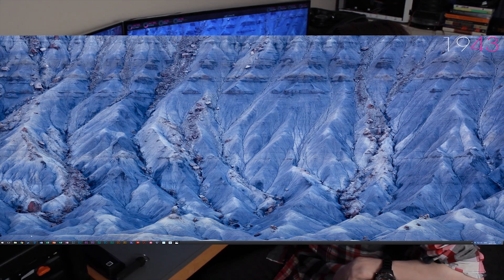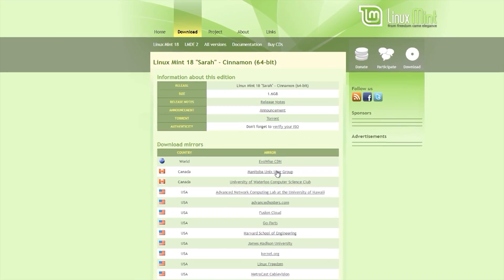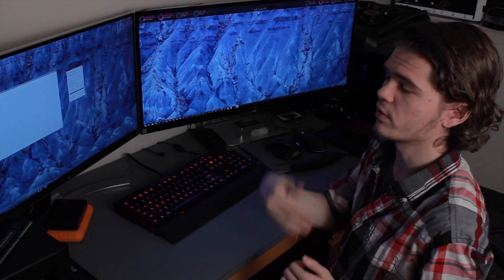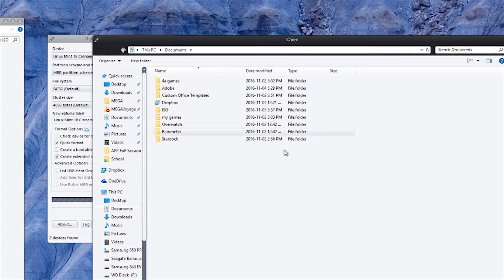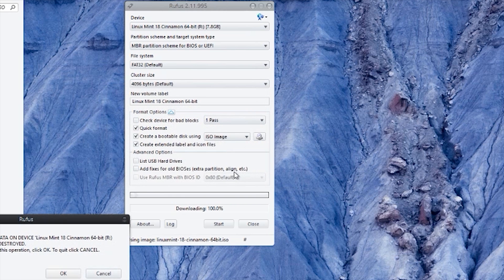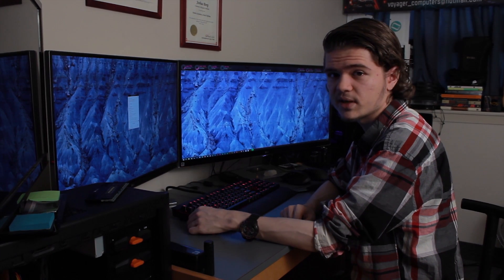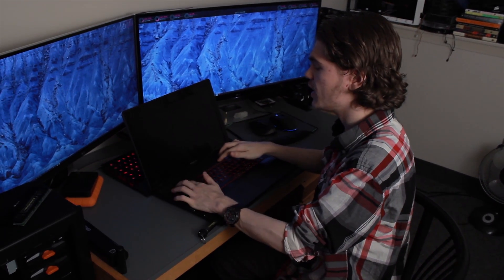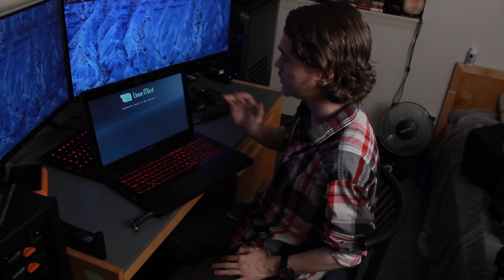How to burn an ISO to USB (Create a Bootable USB)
Ever wonder how to burn an ISO to a USB? Don't worry, we got you covered! This guide will help you step-by-step to create a bootable USB!